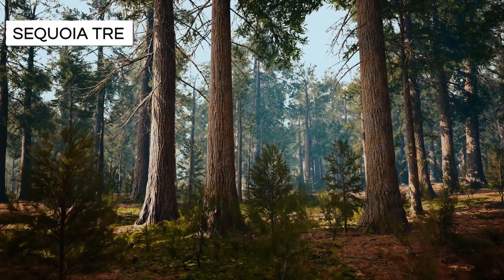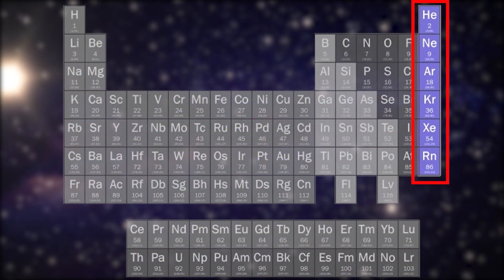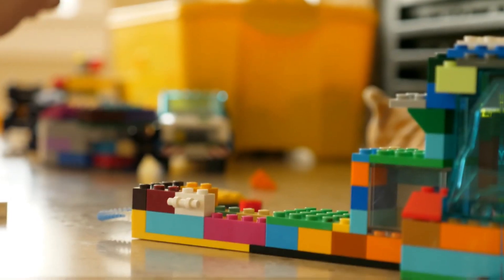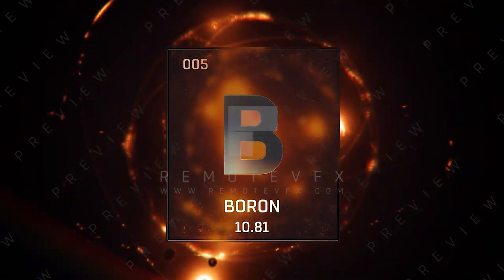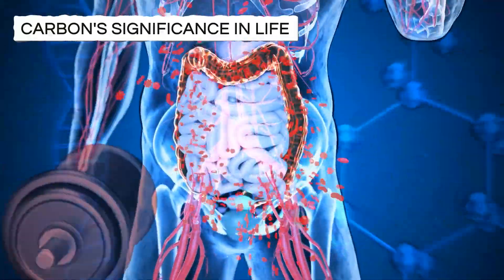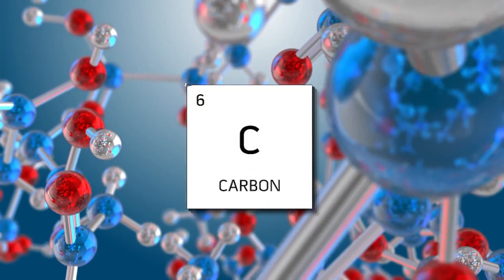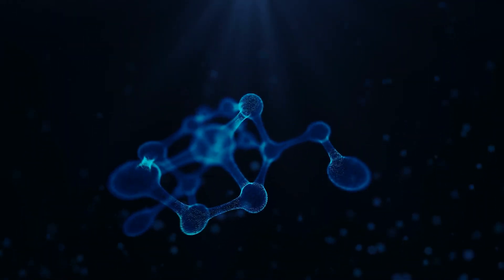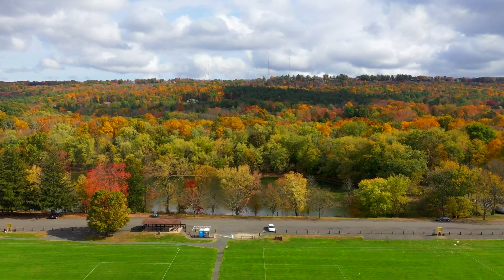Why is All Life Carbon Based, Not Silicon? Third Reason is Startling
From the towering Sequoia trees to the brilliance of human intellect, from deadly mushrooms to microscopic bacteria, there exists a remarkable commonality: all life on Earth is carbon-based.
Despite carbon not being the most abundant or stable element, it permeates our cells, comprising 20% of our bodies while constituting less than 1% of Earth's mass.
The question arises: why did life choose carbon over more abundant alternatives like oxygen and silicon? Join us as we unravel the logic behind nature's selection, exploring the captivating significance of carbon—the very foundation of life.

::Chapters::
00:00 Introduction
00:50 First Factor- Complexity
05:16 Second factor-Abundance
07:09 Third factor- Stability precludes Silicon
09:17 Carbon as an Ideal Element for Life’s Chemistry